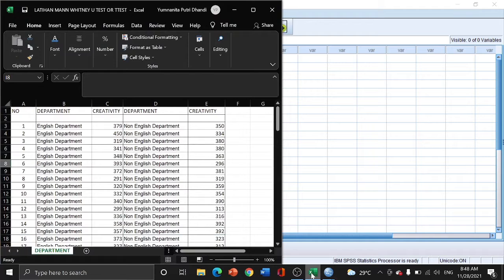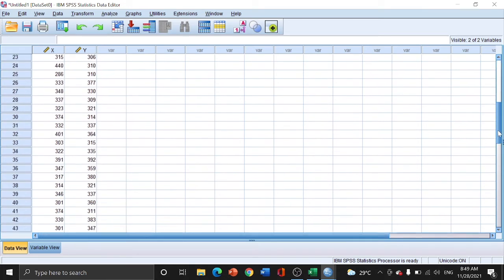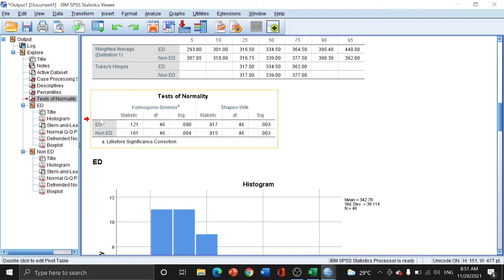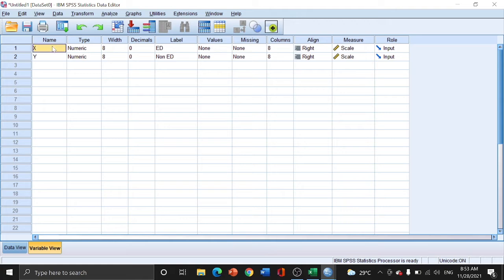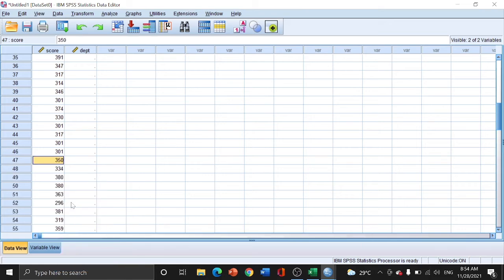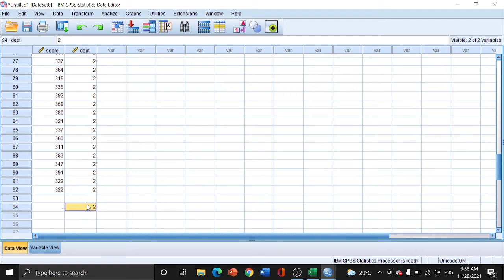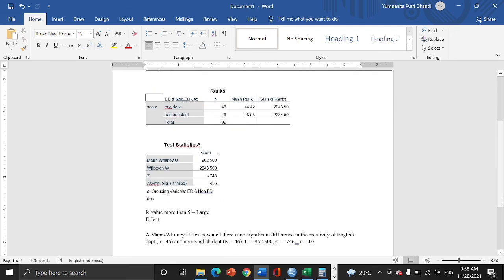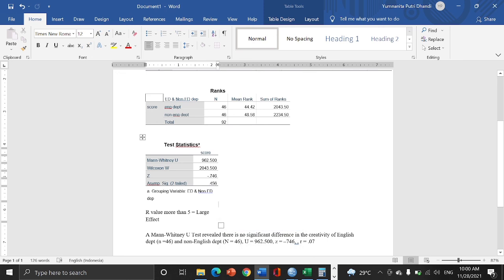Normality & Mann Whitney U Test Analysis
Quantitative Research in ELT (A) - Normality & Mann Whitney U Test Analysis

Name: Yumnanita Putri D.
NIM: D05219027